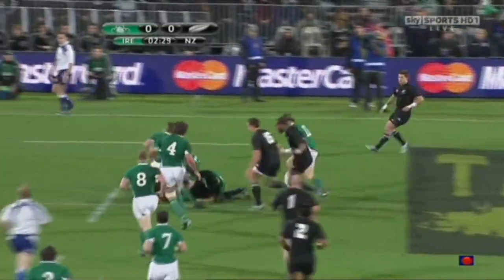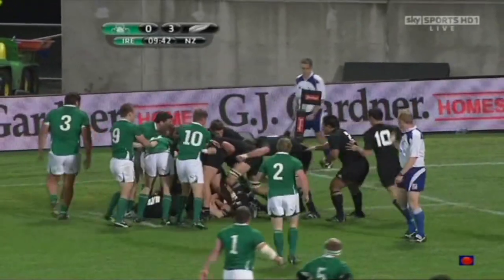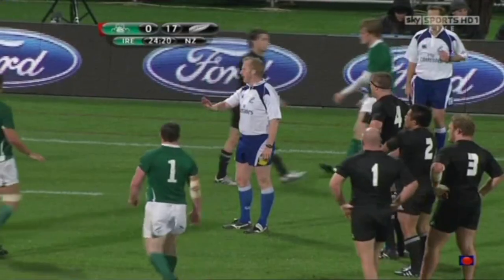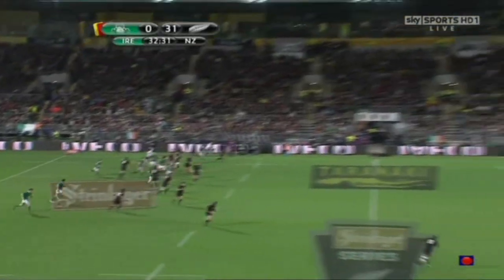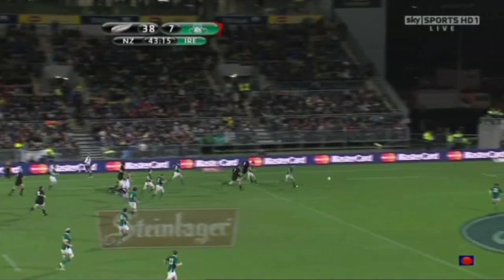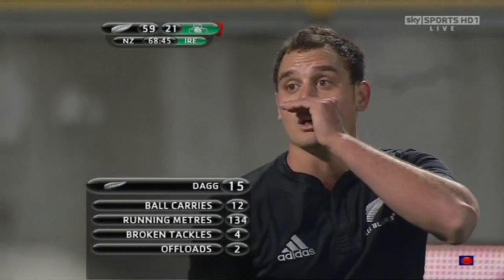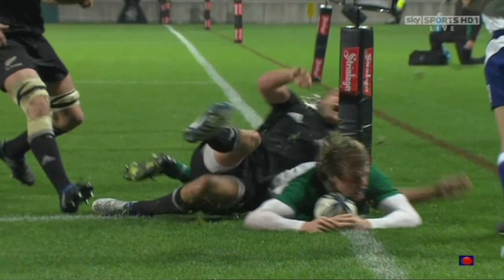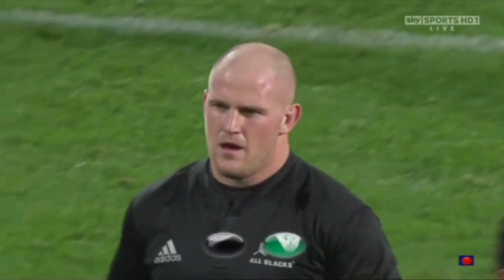Israel Dagg's All Blacks Debut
New Zealand vs Ireland. 12th June 2010. New Plymouth.
66 - 28